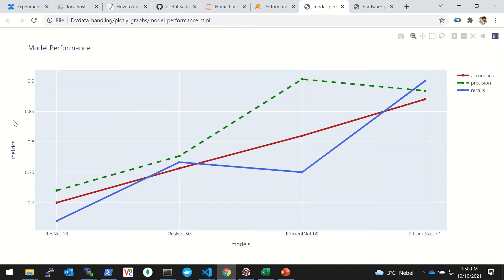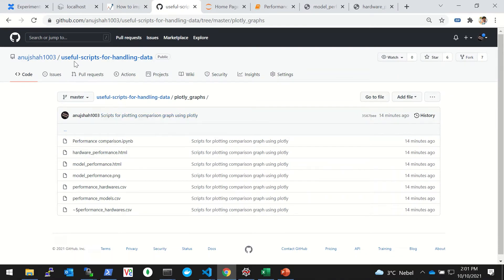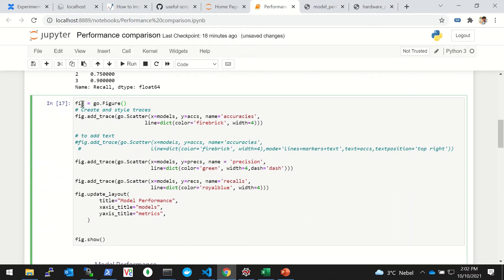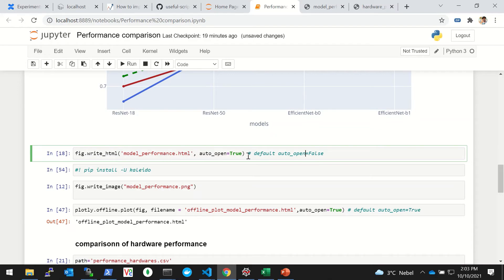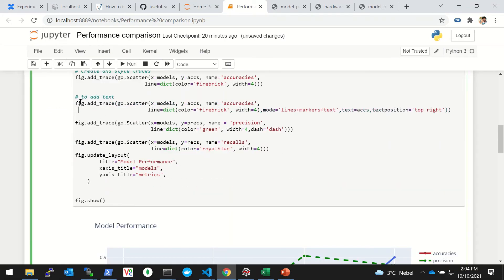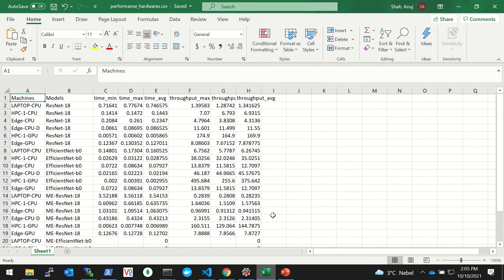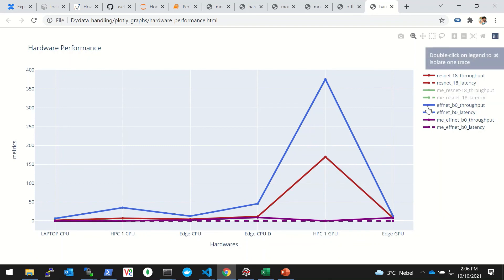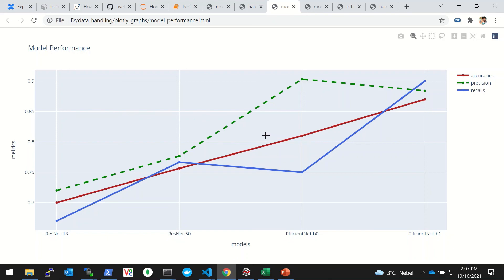Performance comparison graph using plotly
Here we will see how to draw a performance comparison graph for different metrics using plotly
I am using two examples - model performance comparison - the comparison of accuracy, precision, recall across different models
And hardware performance comparison - performance of different models on different hardware devices.